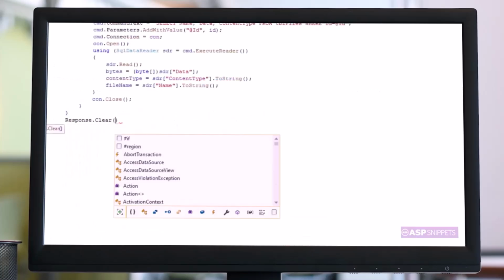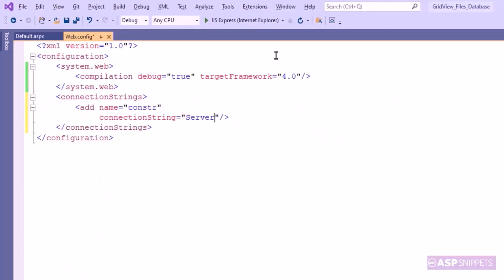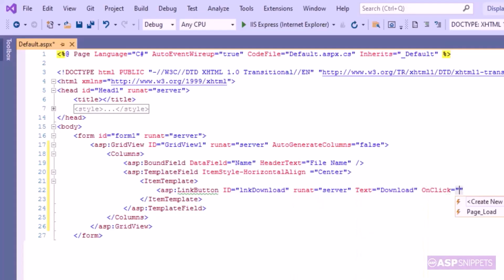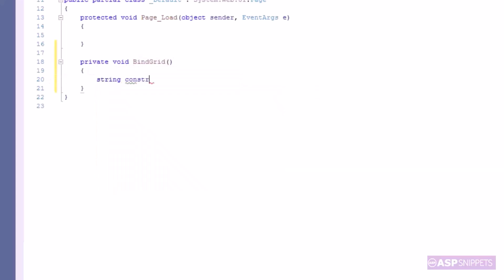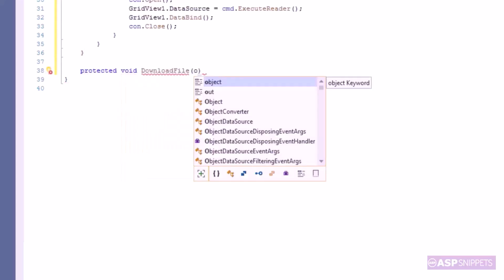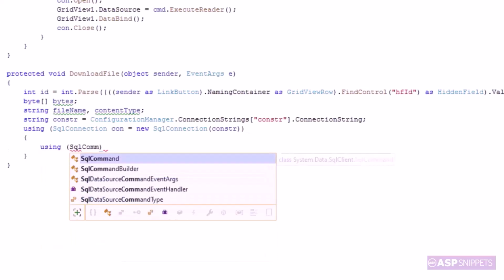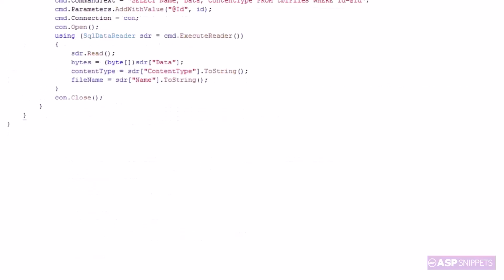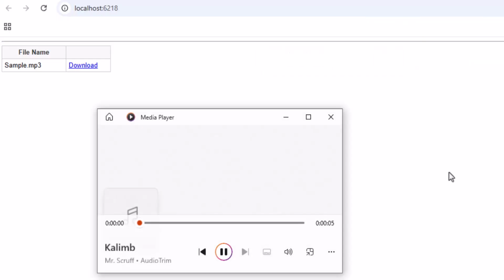Download Audio (MP3) file from Database in ASP.Net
Here Mudassar Khan has explained with an example, how to download Audio (mp3) file from database in ASP.Net using C#.

Chapters:
00:00 Introduction
00:09 Database details
01:02 Adding Connection String in Web.Config file
01:30 Adding GridView control
02:41 Inheriting Namespaces
03:00 Binding GridView from database
04:05 Downloading Audio (mp3) file from database
07:04 Demo